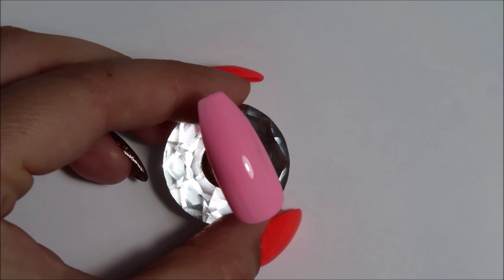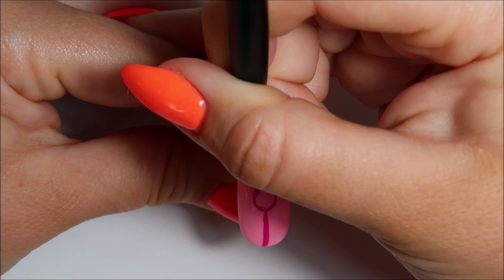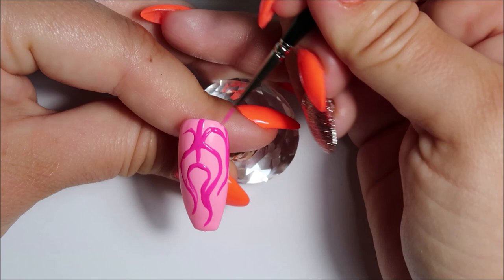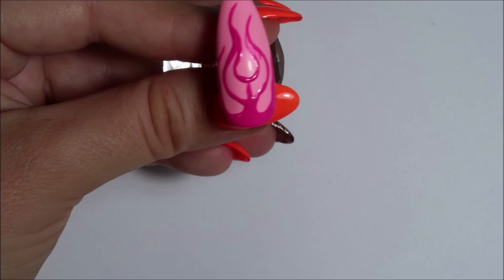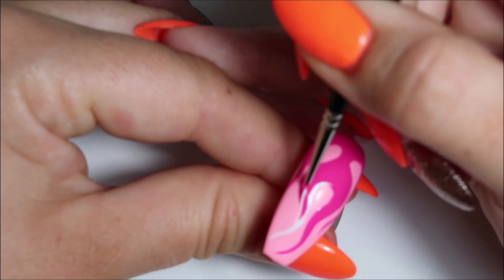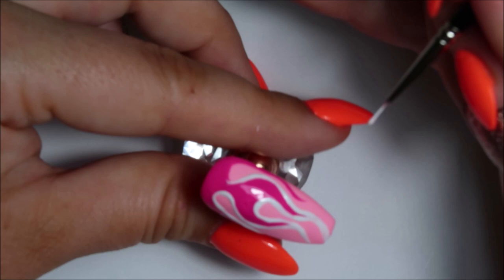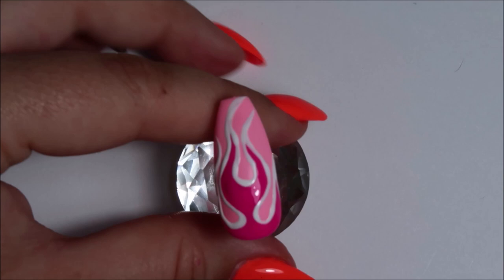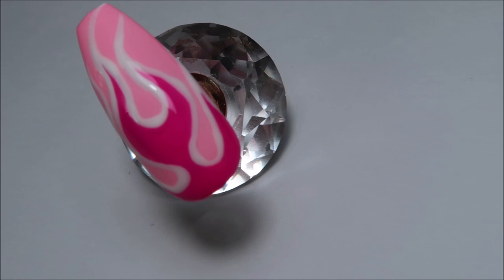Flame Nail Design Tutorial | EASY Design! | Holliebedsbeauty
Hey guys! Thought I'd try a quick tutorial on how I do my flame nails. I don't claim to be a flame expert but this how I find it easiest to create flames! Quarantine has given me the gift of time to practice many designs. Look for the silver linings! Stay safe xxxxx